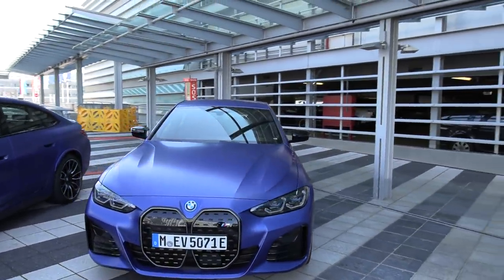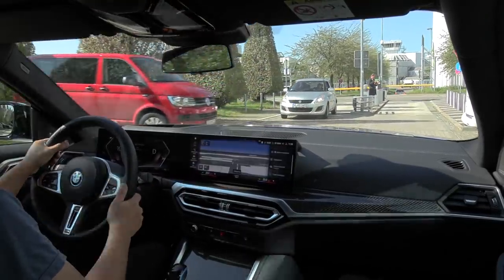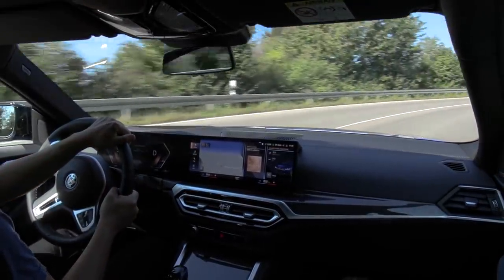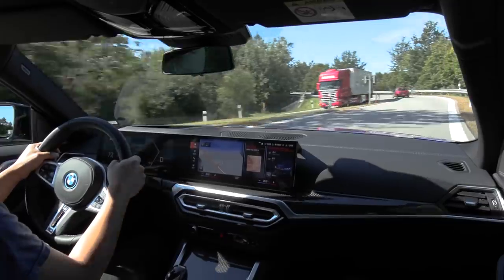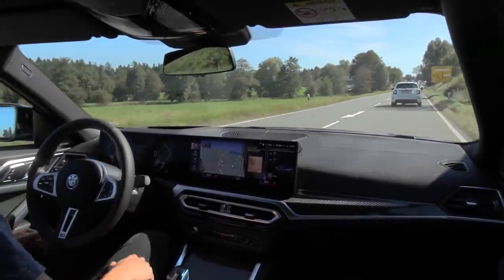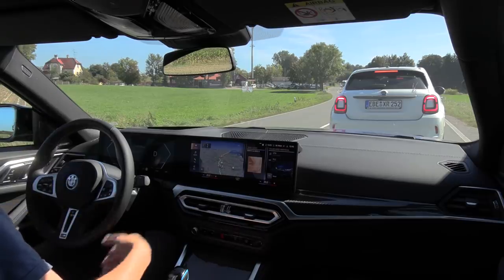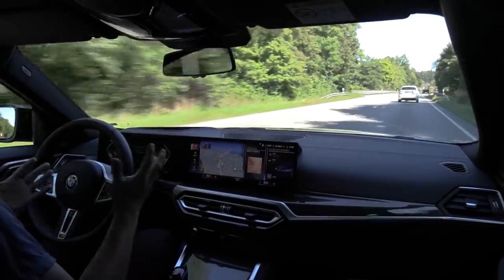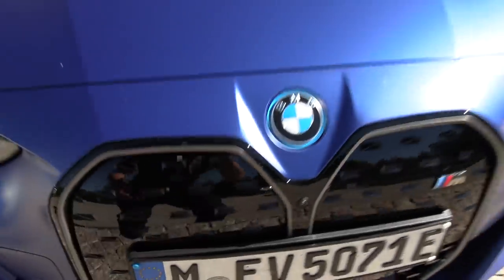BMW i4 M50 review in Germany